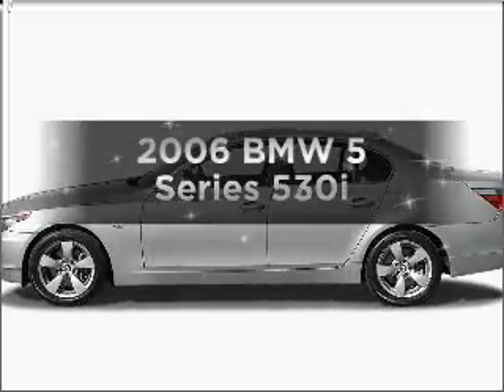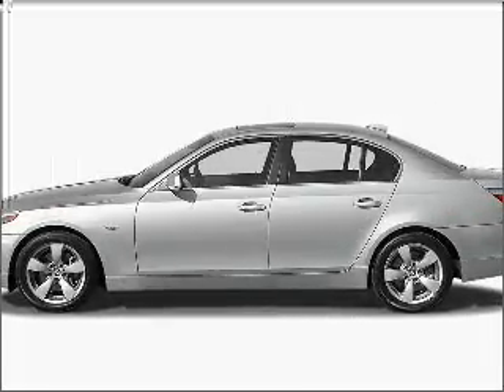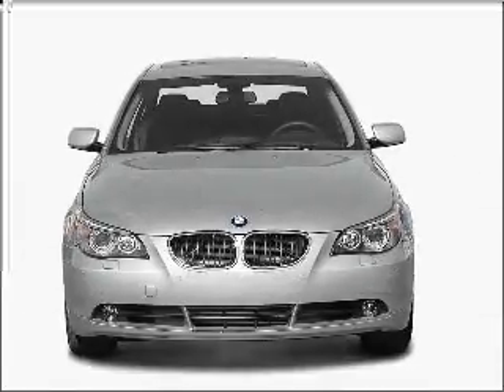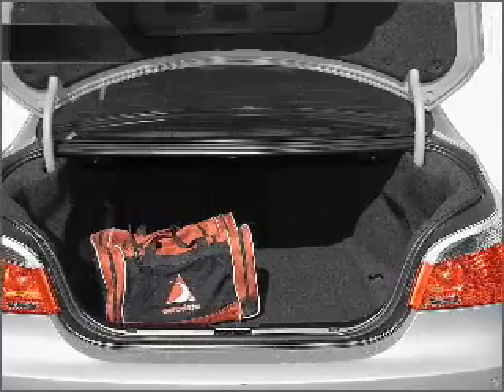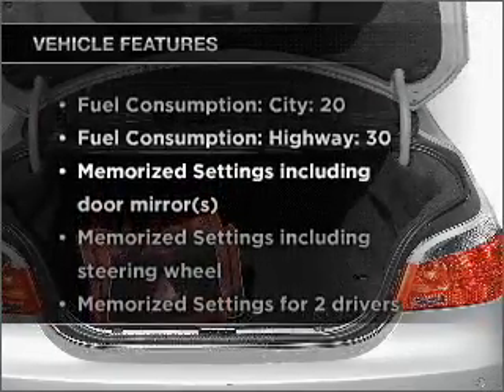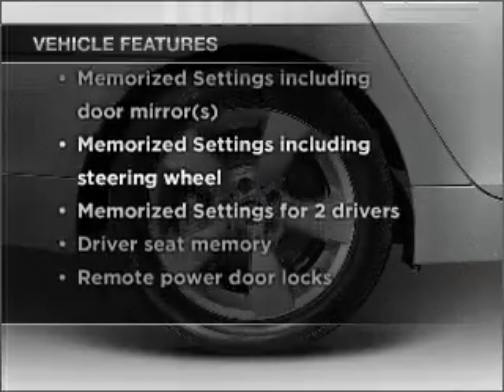2006 BMW 5 Series - Addison TX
Year: 2006
Make: BMW
Model: 5 Series
Trim: 530i
Engine: 3.0 liter inline 6 cylinder 24 valve
Transmission: Automatic
Color: Gray
Mileage: 47200
Address:
16410 Midway Road